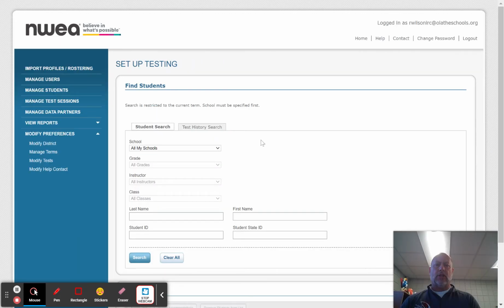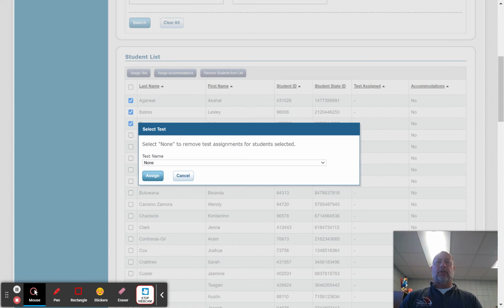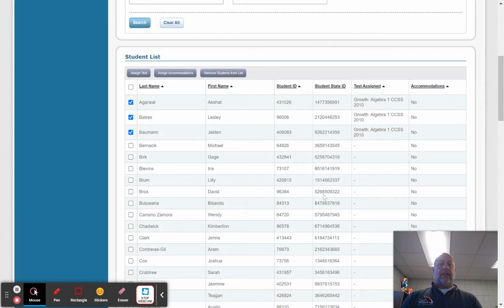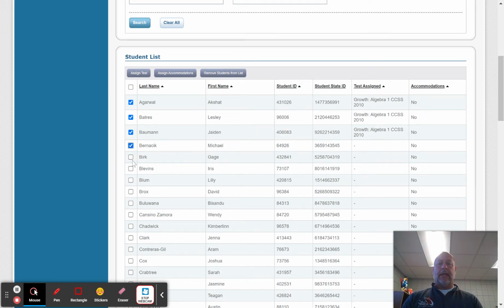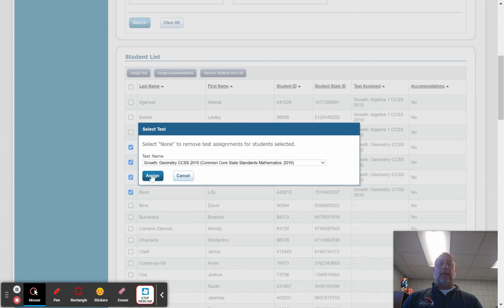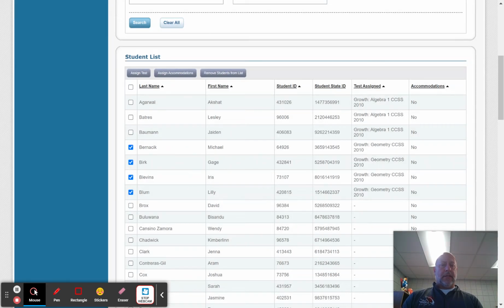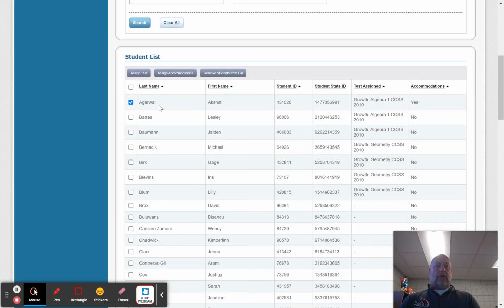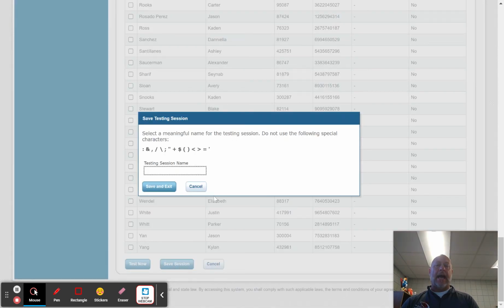NWEA MAP - Setting Up a Test Session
This video will help teachers create a test session for students taking different tests.